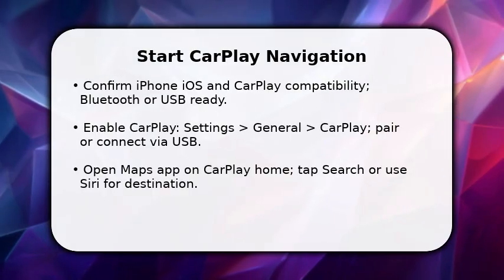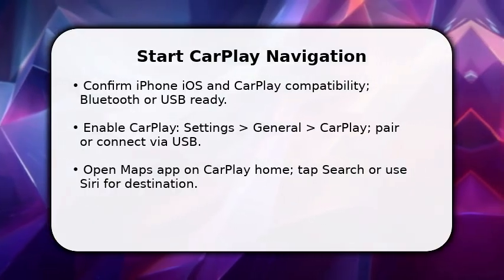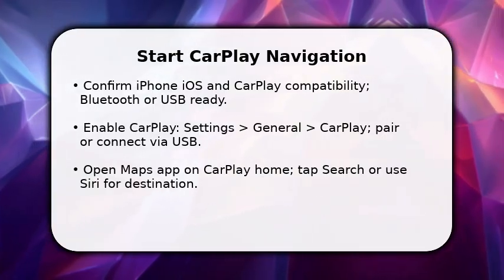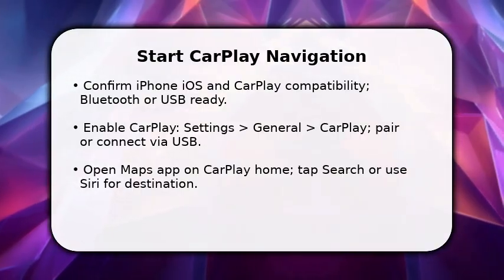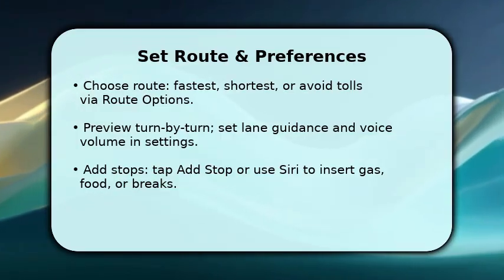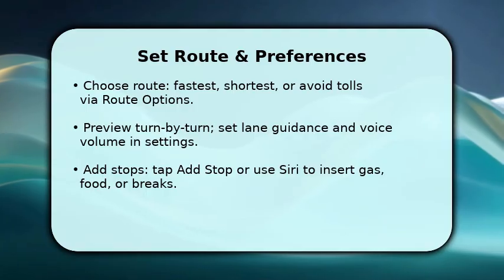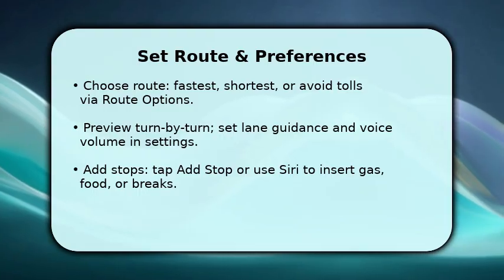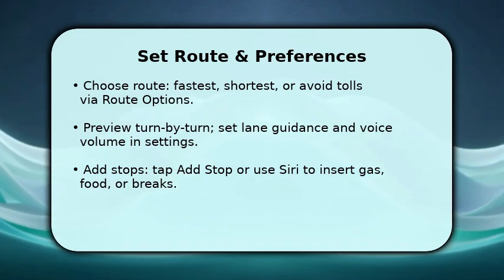How to Use Apple Carplay Navigation (full Guide)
Dive into the world of Apple CarPlay and master navigation right from your car' extranet. This comprehensive guide covers setting up, using, and troubleshooting for optimal driving experience with seamless integration between iPhone apps like Maps or Waze.